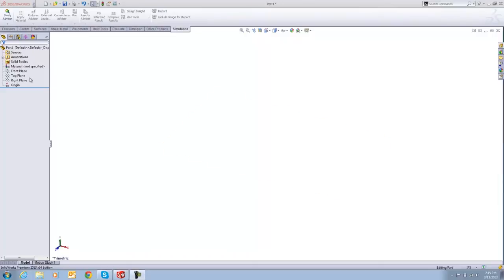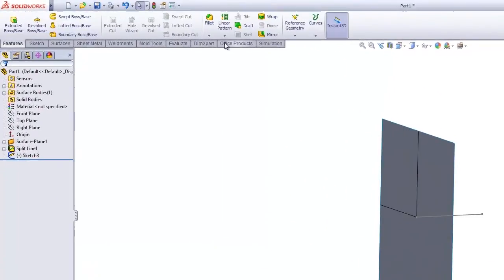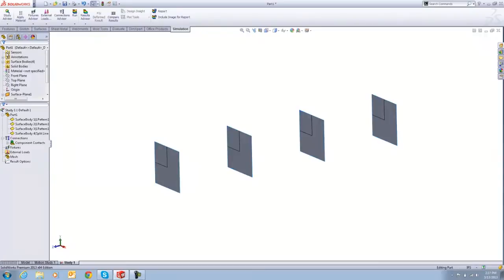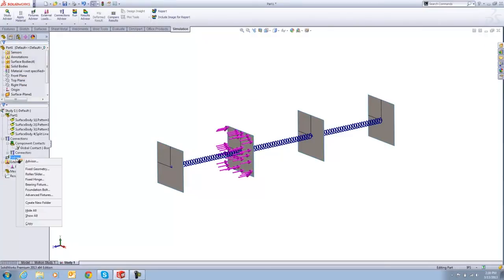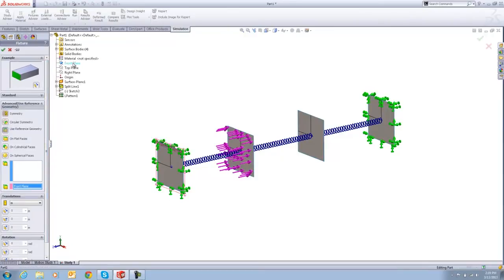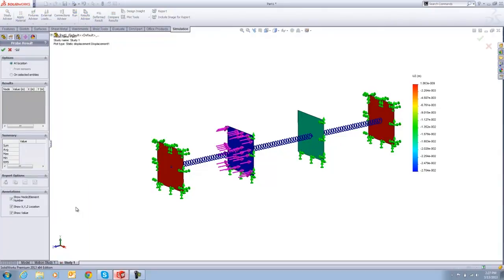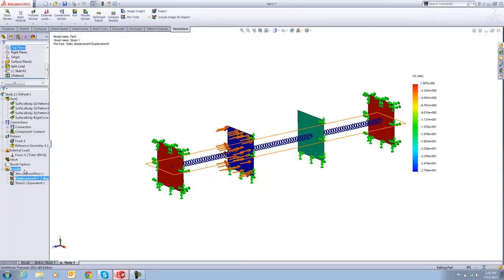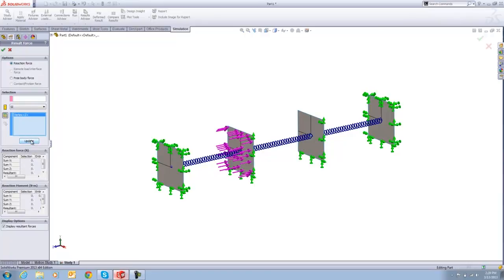An Example of the Direct Stiffness Method in SOLIDWORKS Simulation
SolidWorks Simulation employs the use of what is known as the "direct stiffness" method for calculating the displacements and, ultimately, the stresses we want to get from structural analysis.  You may have seen, during the solving of your latest analysis, the solver window display "establishing stiffness matrix."  What does this mean?  It means that the mesh- created from our CAD geometry- is then used to create a matric of stiffness values for all of the nodes and elements of the mesh.  This is a very important step.